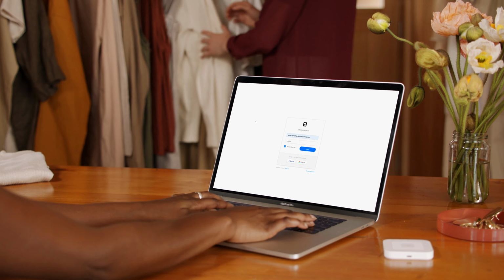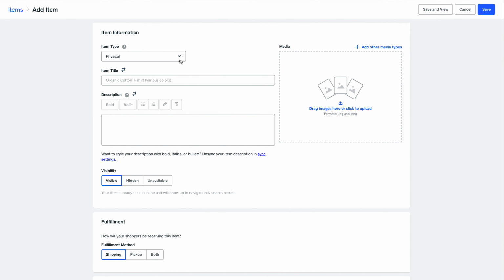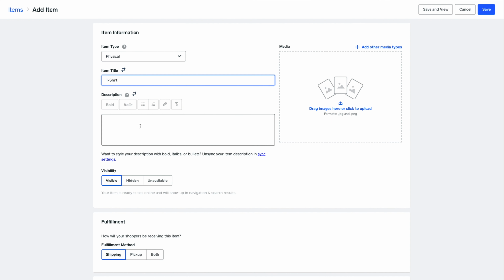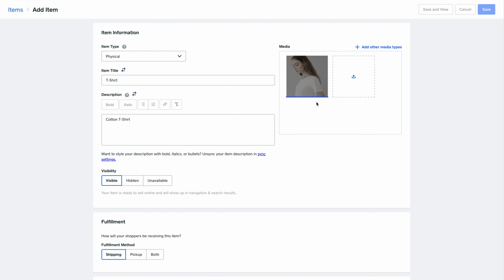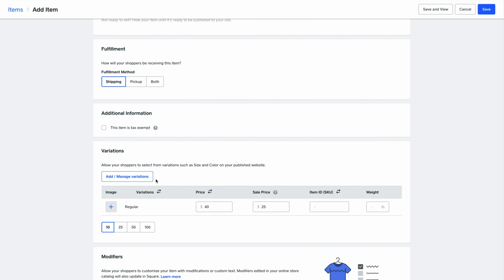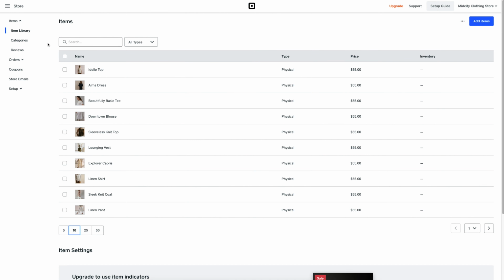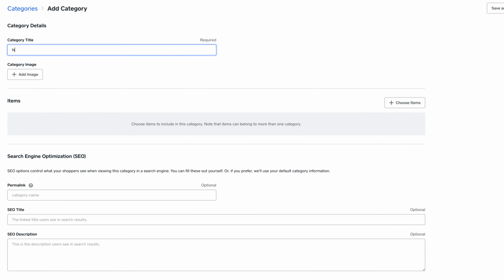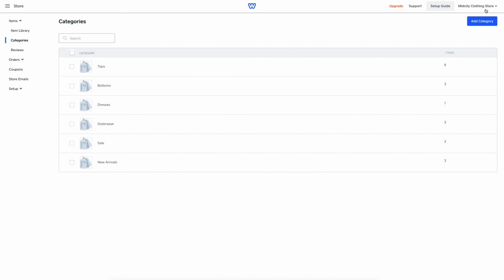Square Online Store - Creating and modifying retail items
Check out these tips to help you set up items in your Square Online Store. This tutorial shows you how to:

- Create new items
- Create categories

Transcription

INSTRUCTOR:
Here we're going to run through how to set up a new item inside your Square Online Store. Just go to the top right and hit Add item. First you wanna choose your item type. This is important because all the fields that will follow will dynamically change, depending if it's an event you're selecting, a service, or a physical item. Here, let's go with physical item. Aside from the obvious titles and descriptions, you can also set up the price and the price of the item when it's on sale. You can add your images just by dragging and dropping.

You can choose if the item should be currently visible on your site, or maybe you want to add an item only available in person, you can hide it from your online store. Moving down, you can also add options to your items. For example, if there were multiple sizes for a particular T-shirt, you can simply list them from extra small and beyond.

Moving past the other essentials, you can create categories to make it easier for customers to shop via search tags or individual category pages. For example, I'll create a new arrivals category to highlight items that just came in, and then I simply add the items I want. And that's creating new items inside Square Online Store.